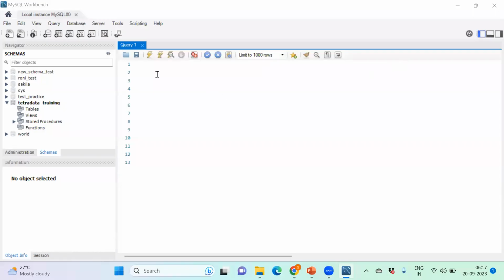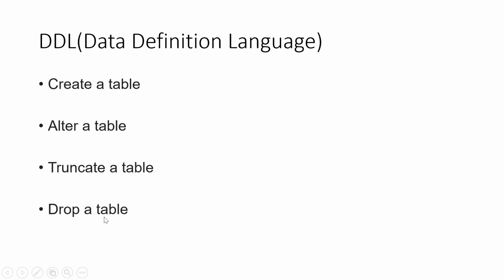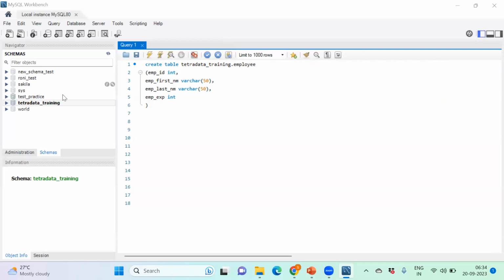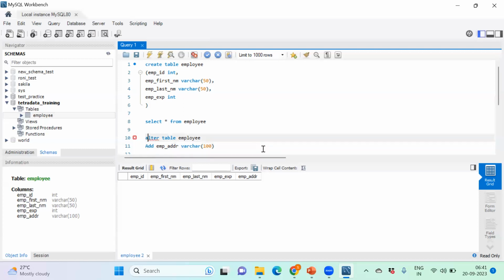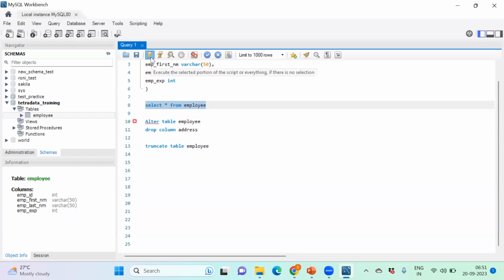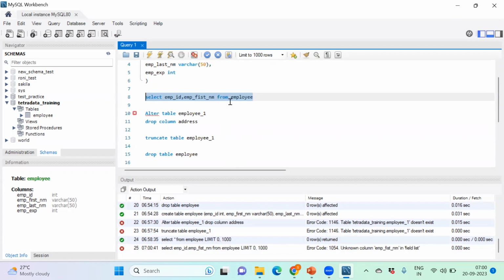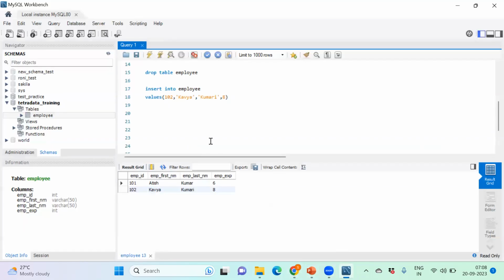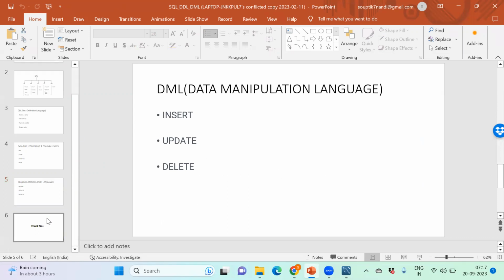Data Course Class 3